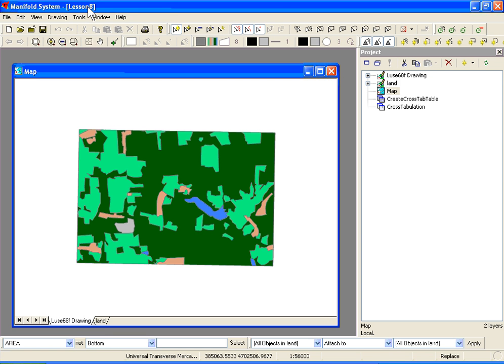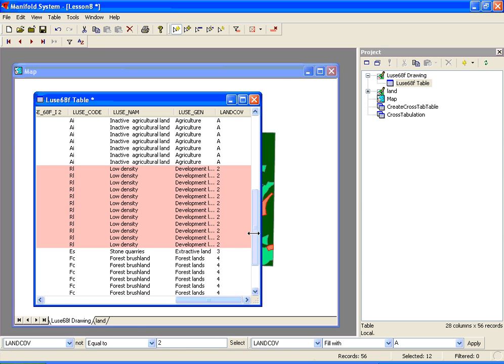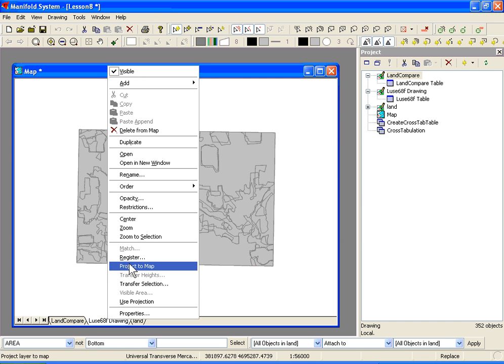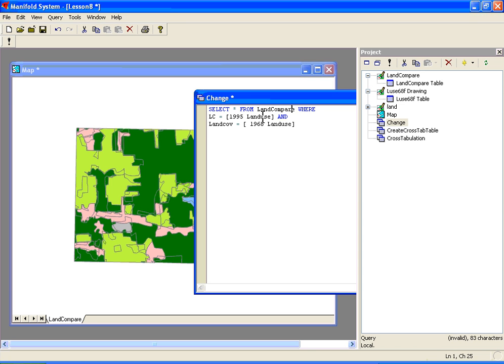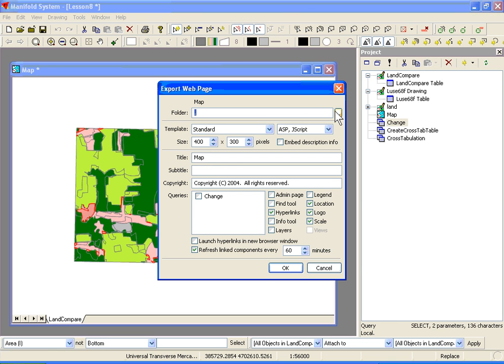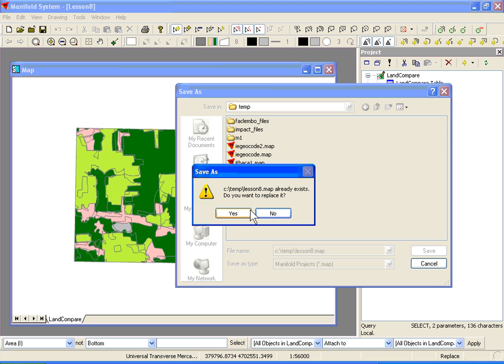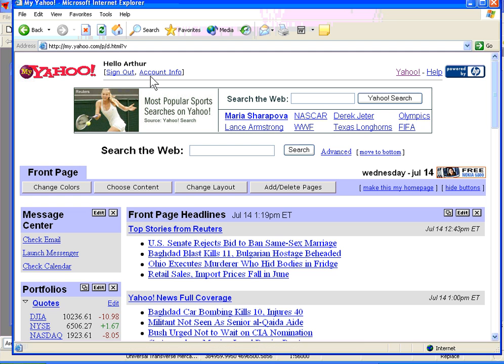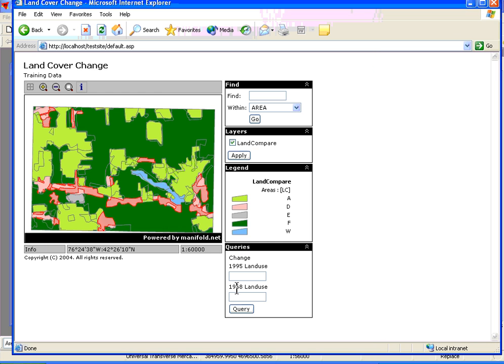Manifold Training Basic Lesson12